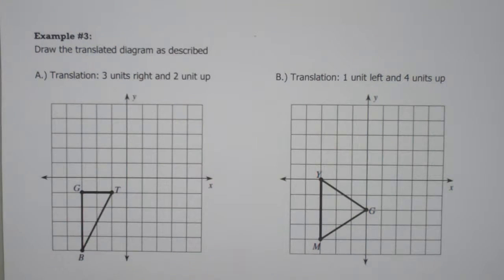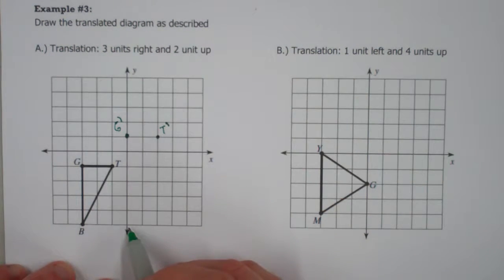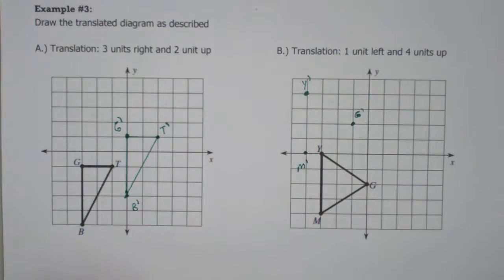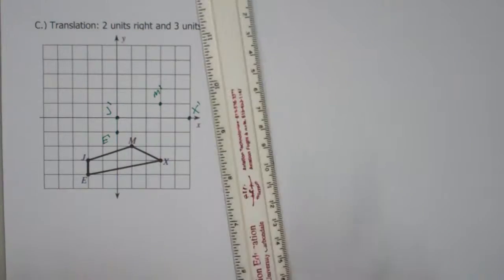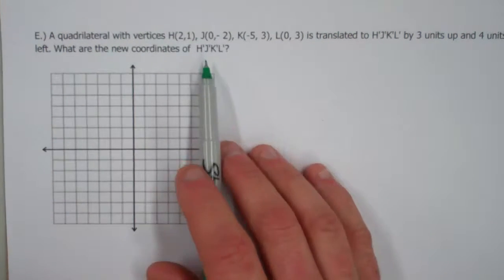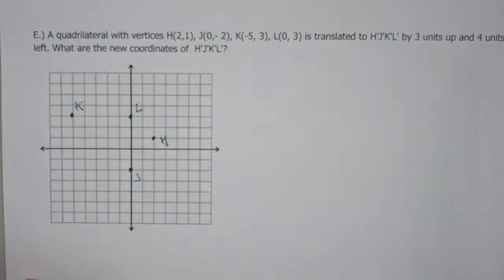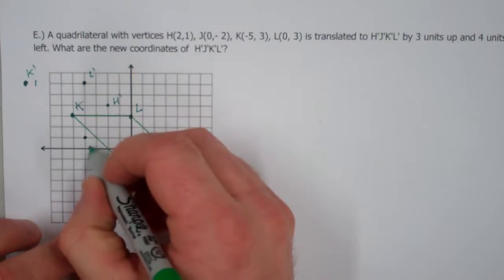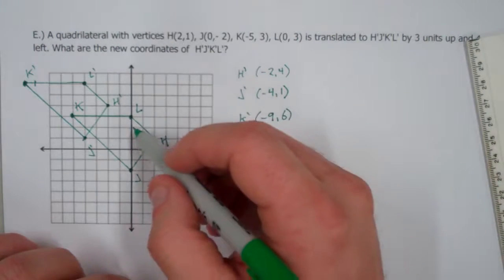4 3 Example 3